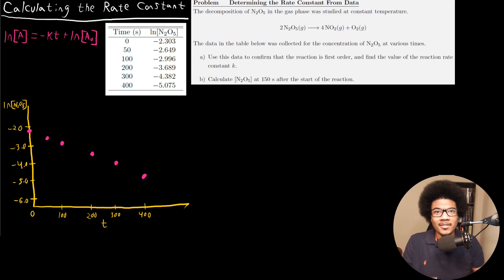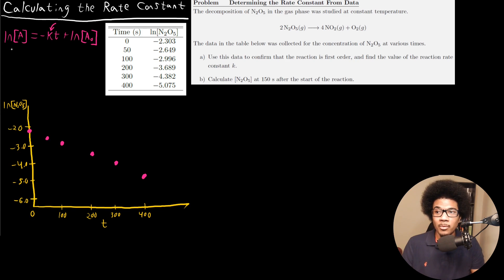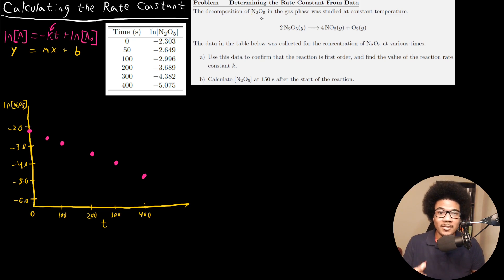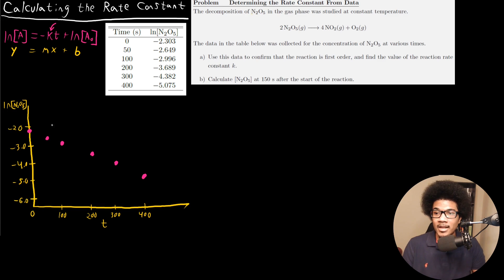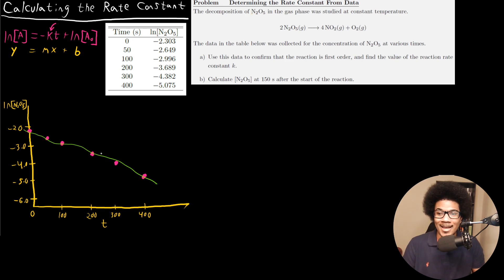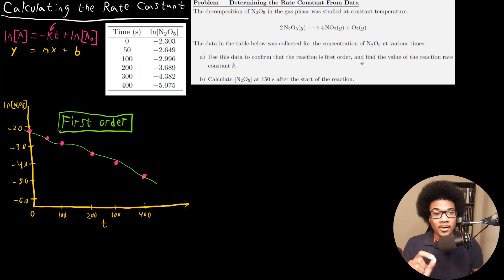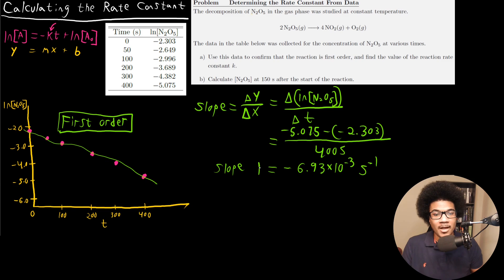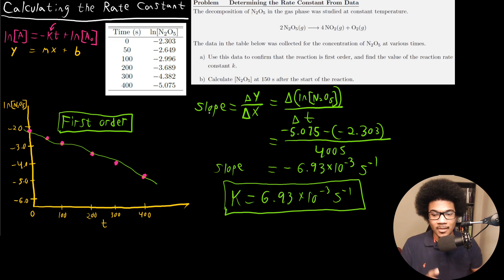Calculating the Rate Constant | General Chemistry II | 5.6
Chemistry lecture discussing strategies to determine the reaction rate constant from experimental data. An example problem is used to explore this, in the problem data is given regarding the concentration of the reactant over time. We show that the reaction is first-order and use the fitting equation to determine the reaction rate constant.